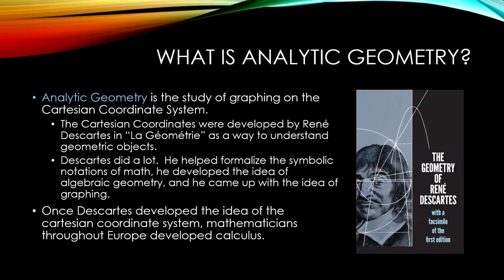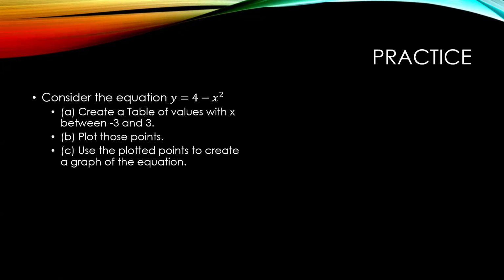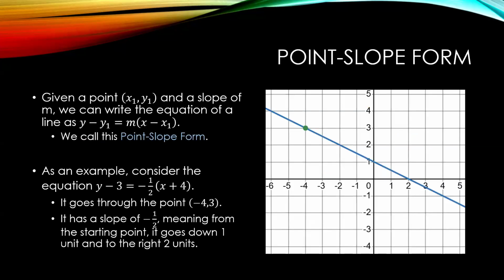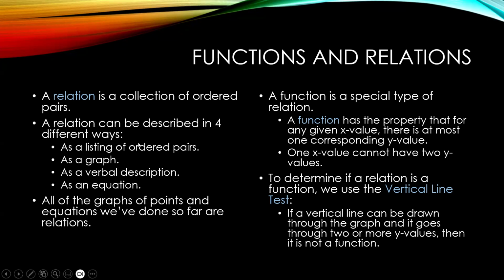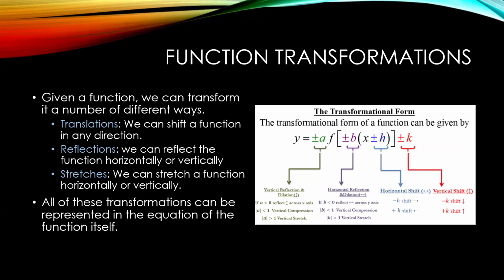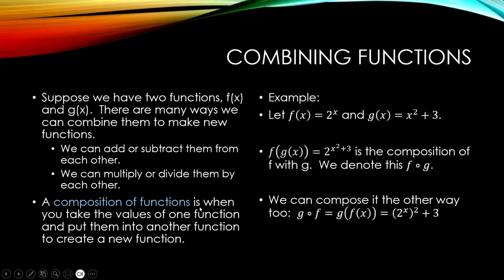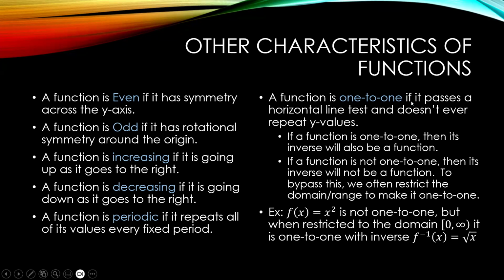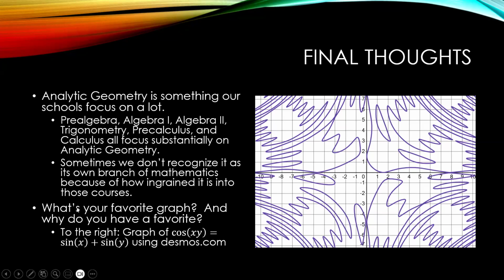9.1 Analytic Geometry - Survey of Mathematics